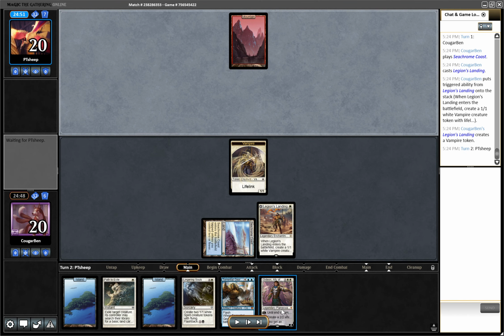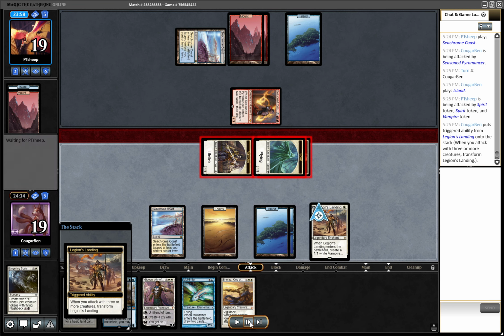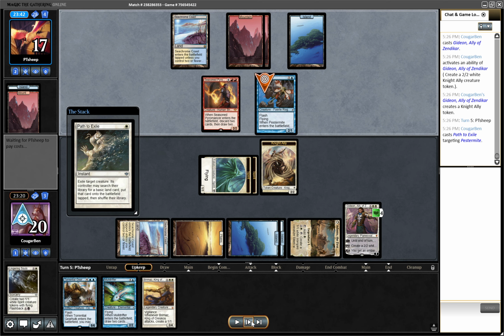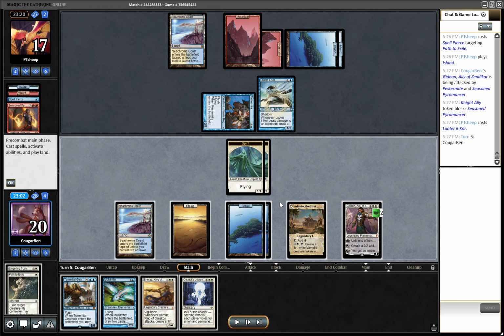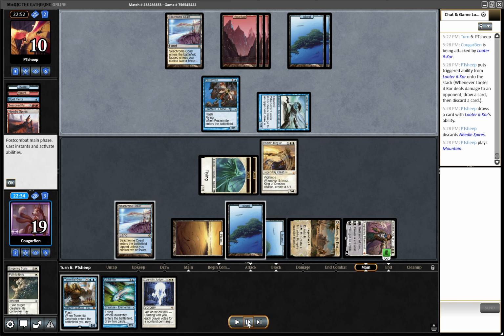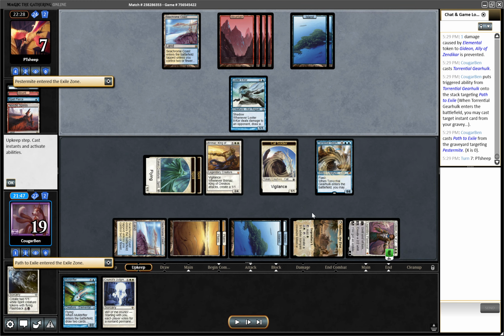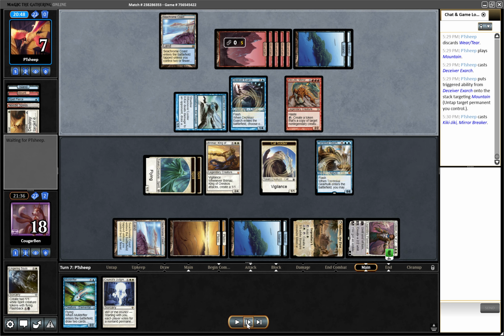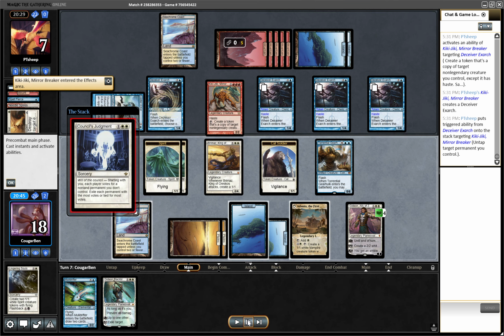Vintage Cube - INSANE ENDING (using the Kiki-Jiki/Splinter Twin combo defensively??)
Because of an unusual series of events (and a few bad choices on my part), my opponent has to execute his offensive combo defensively...twice. He has all 4 pieces of the Kiki-Jiki/Splinter Twin + Deceiver Exarch/Pestermite combo. Can I still pull off the win?